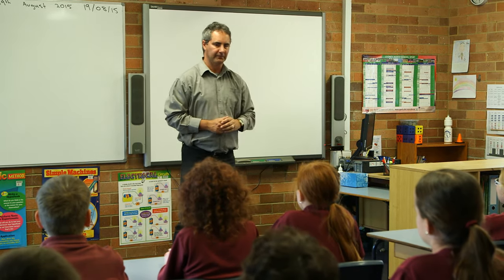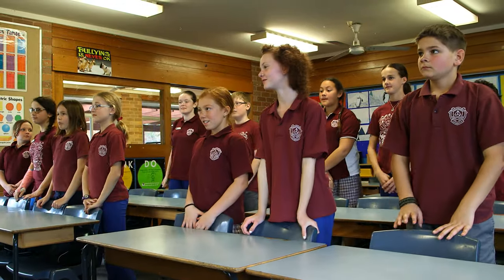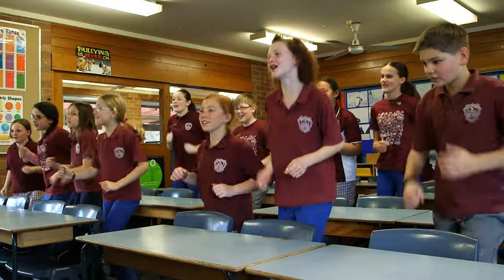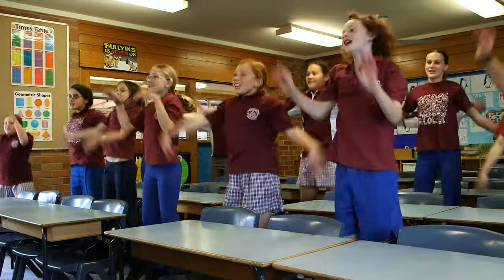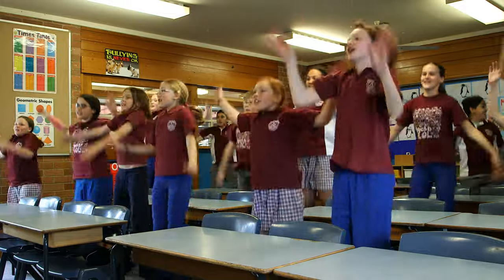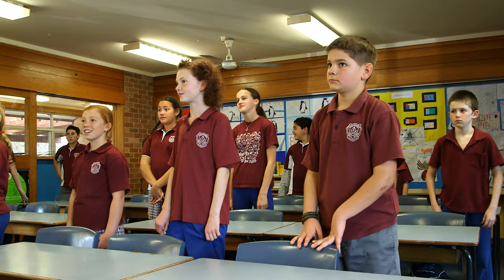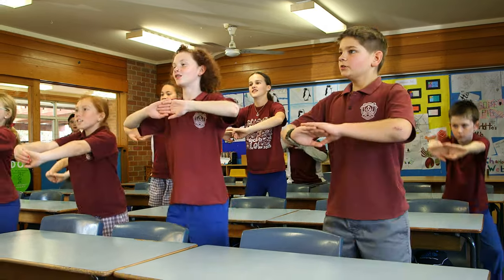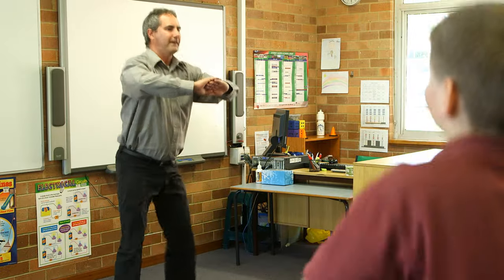Thinking while moving - Class Energiser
Primary school class demonstrating their times tables incorporating physical activity.